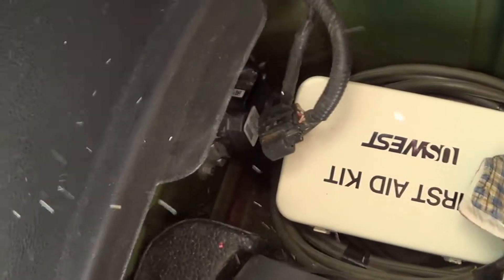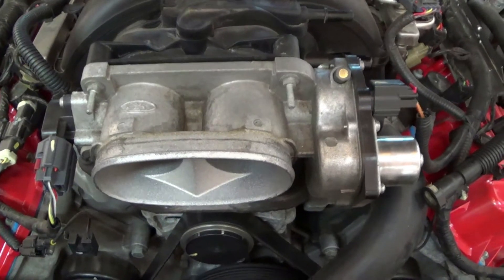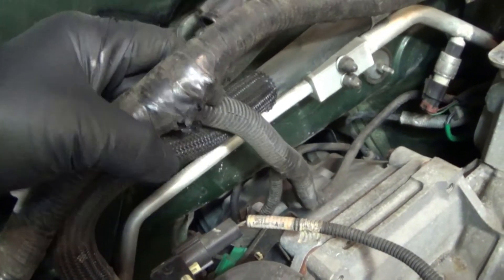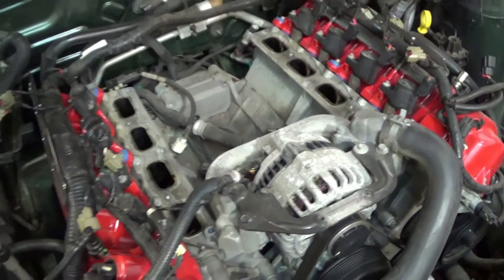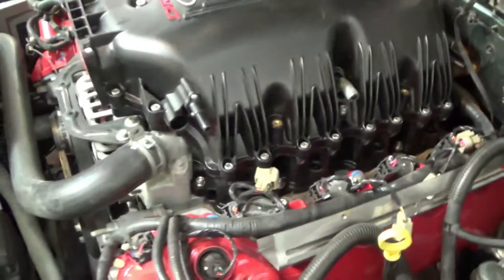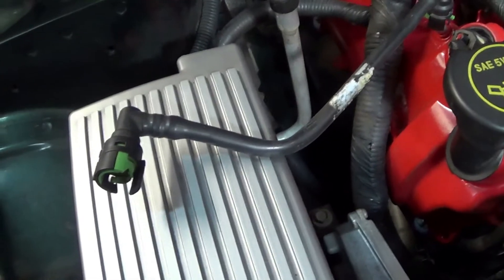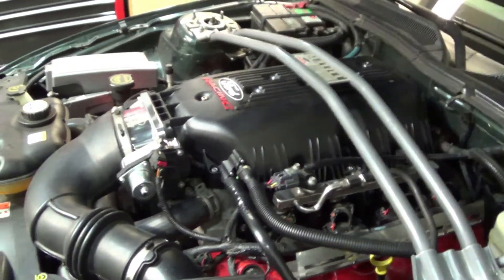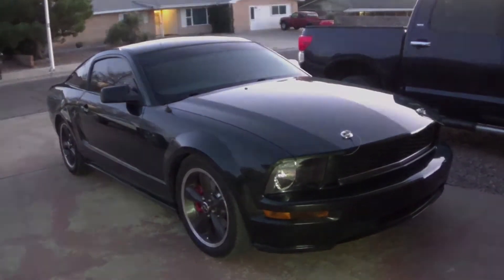2008 Mustang Bullitt FRP Ford Performance Intake 62 MM Throttle Body and Bama Tune Install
2008 Mustang Bullitt FRP Ford Performance Intake 62 MM Throttle Body and Bama Tune Install